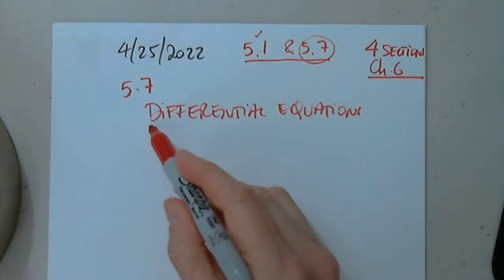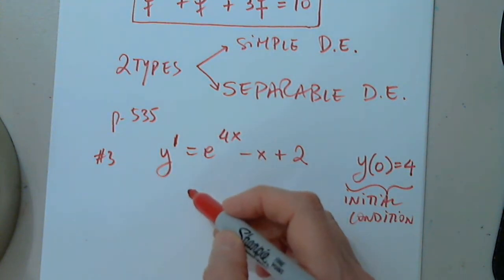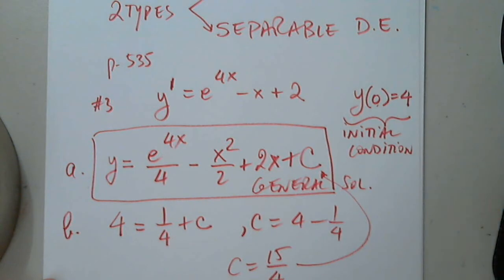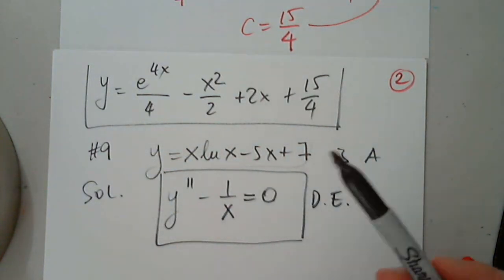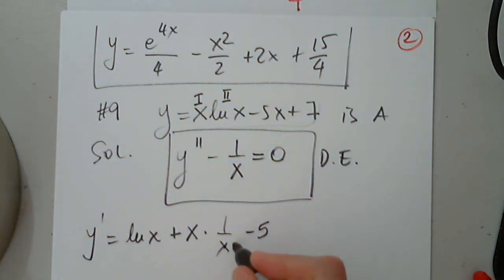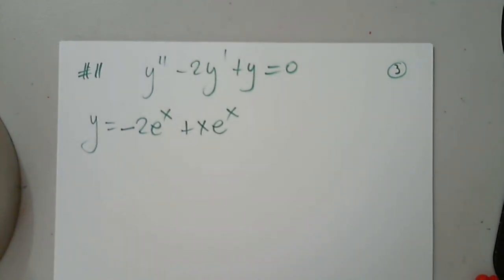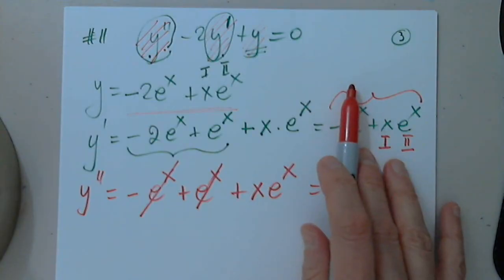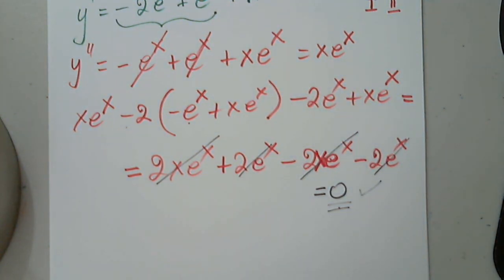MAT 230 SECTION 5.7 PART 1 APRIL 25